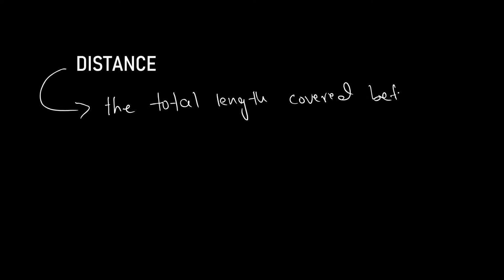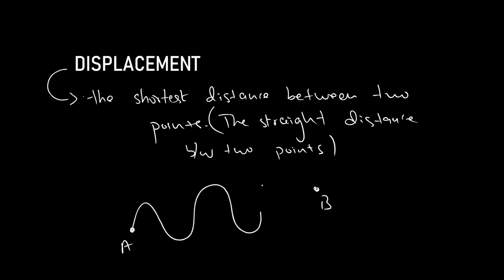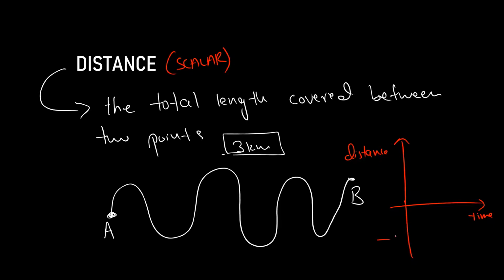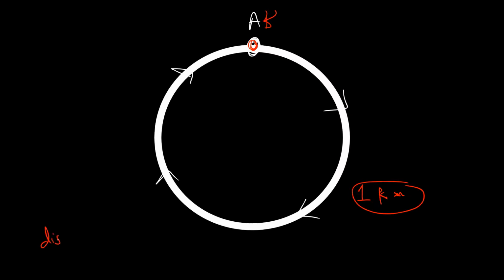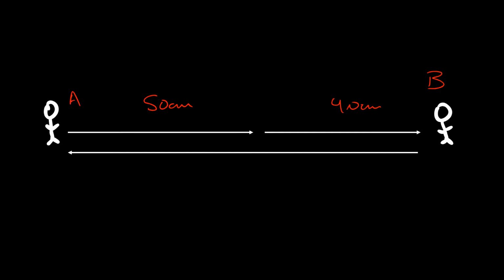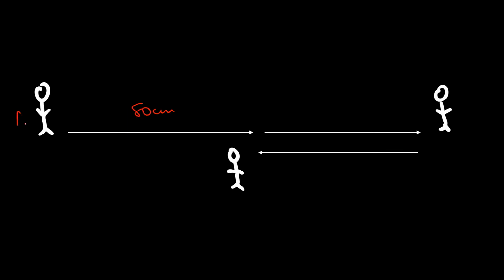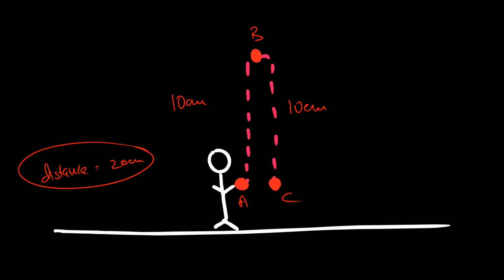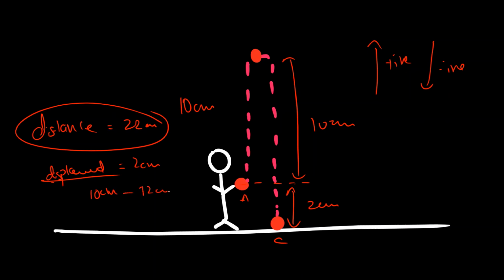Distance & Displacement | What is the difference? | Learn With Examples | IGCSE & GCSE Physics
In this lesson we discuss the differences between distance and displacement, solve some examples and clarify our concepts.

For more information about our current on-going sessions, visit our instagram